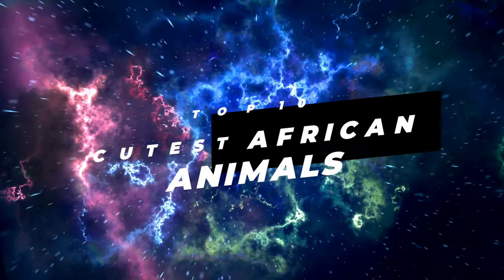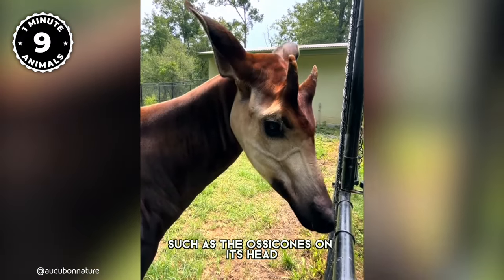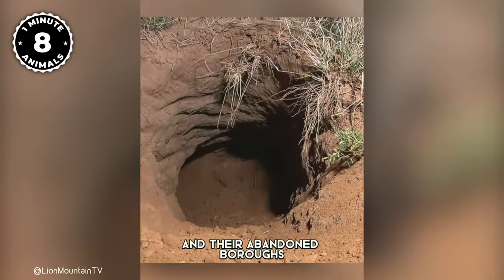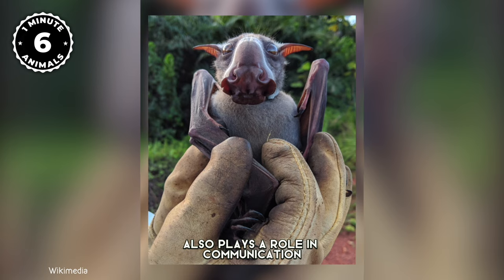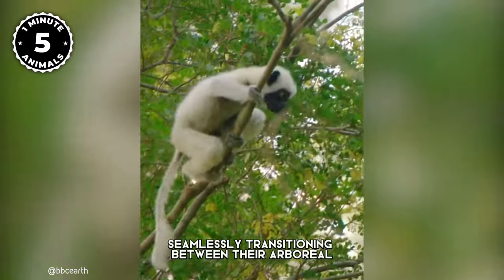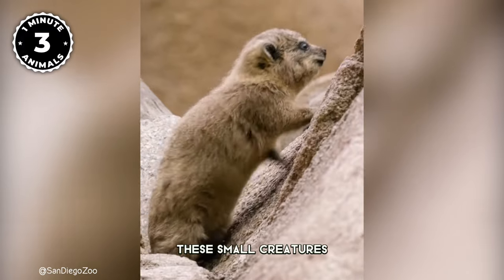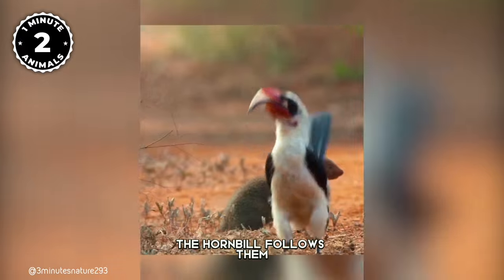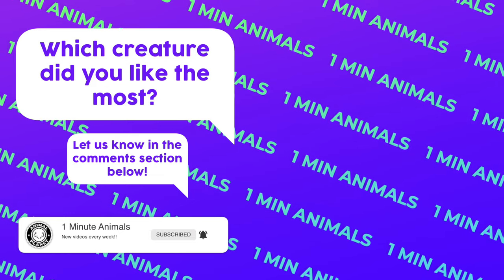10 Cutest African Animals!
10 Cutest African Animals! | 1 Minute Animals

Dive into the Top 10 Cutest African Animals! From the charming Rain Frog to the elusive Okapi, and the quirky Aardvark to the playful Meerkat, Africa is home to an array of adorable creatures. Discover the irresistible charm of the African Civet, the curious Hammer-Headed Bat, and the acrobatic Sifaka Lemurs. Don't miss out on the endearing Bat-Eared Fox, the rock-loving Hyrax, and the tiny yet mighty Dwarf Mongoose. Join us on a journey through Africa's wildlife wonderland!
00:00 Intro
00:03 Rain Frog
01:07 Okapi
02:10 Aardvark
03:15 African Civet
04:17 Hammer-Headed Bat
05:22 Sifaka Lemur
06:24 Bat-Eared Fox
07:26 Hyrax
08:31 Dwarf Mongoose
09:33 Meerkat
10:17 Outro